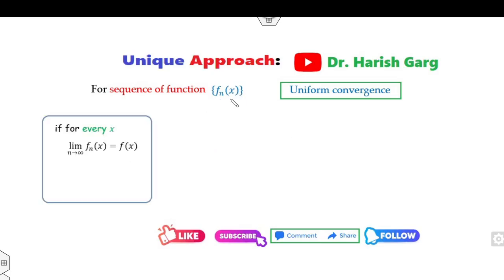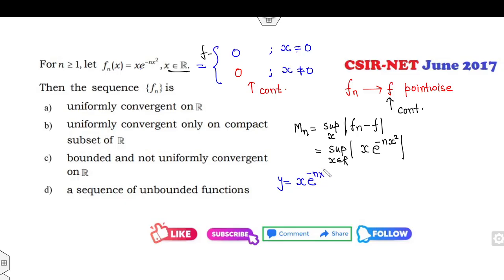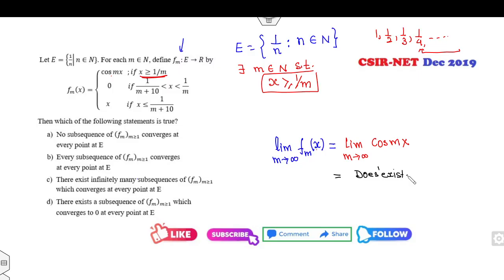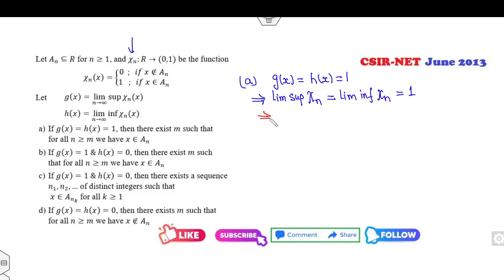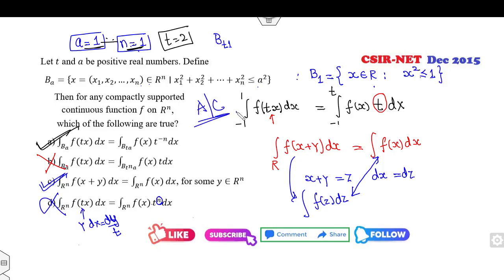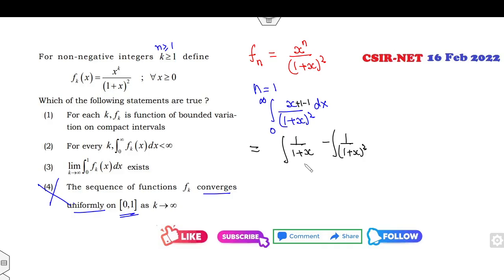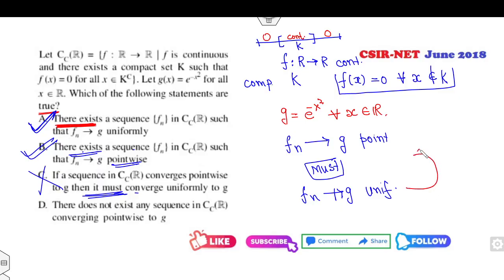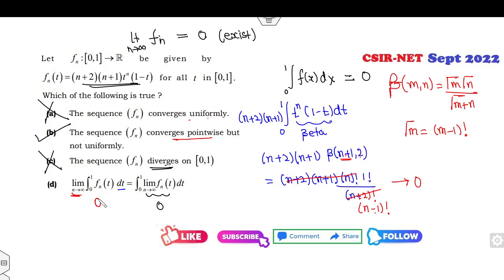Sequences of Functions | CSIR NET 2011 to 2024 | Fully Short Cut Tricks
This lecture explains the PYQs on Sequences of function from CSIR NET 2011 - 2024.